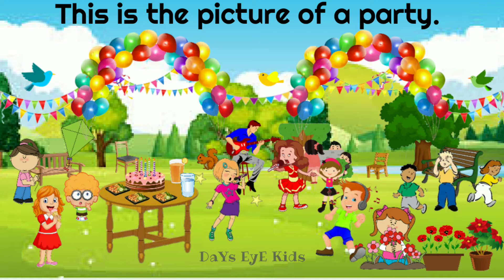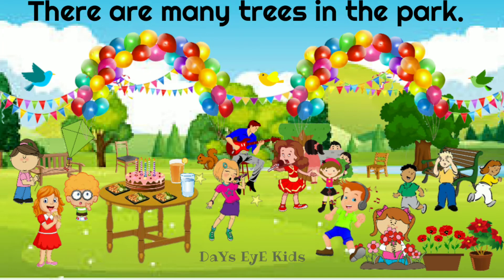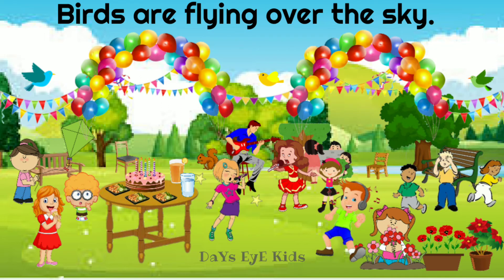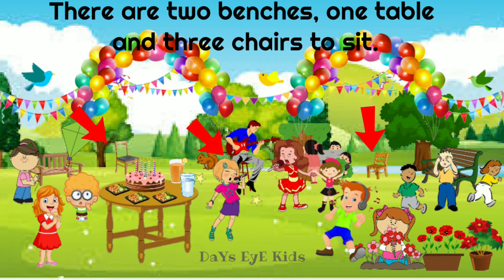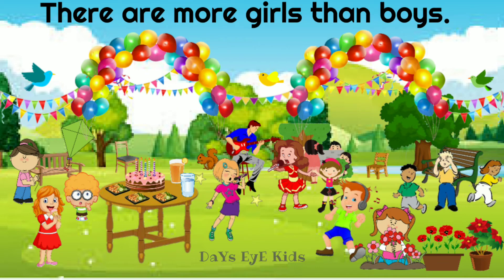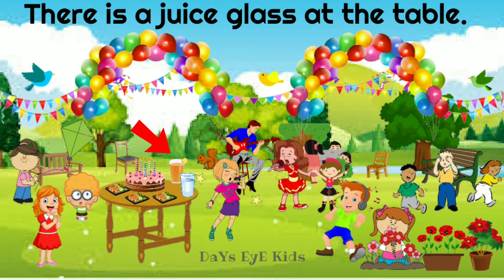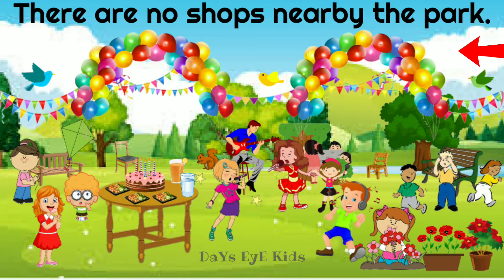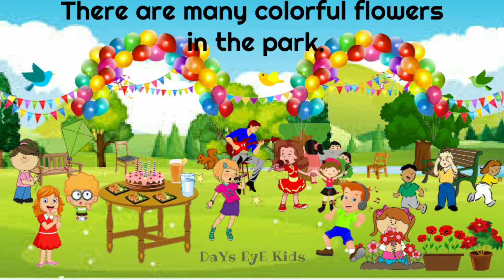Describe the "Celebration at the Park" (Look and Tell) | Picture Description of a Park Celebration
Describe the "Party in the Park" (Look and Tell) | Picture Description of  a Park Party |  Picture Talk | Picture Composition | Picture Comprehension

Picture Description of a "Party in the Park" (look and tell),
This video helps kids and children to describe the picture. i.e) Look at the Picture and Describe in your own words.